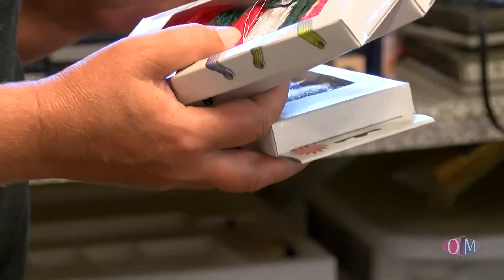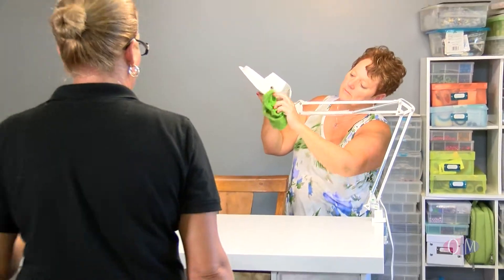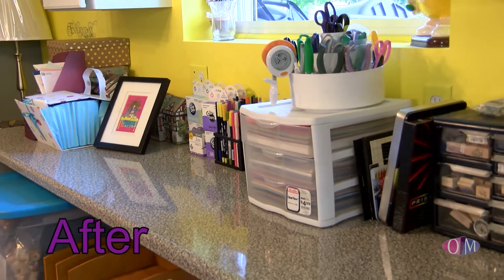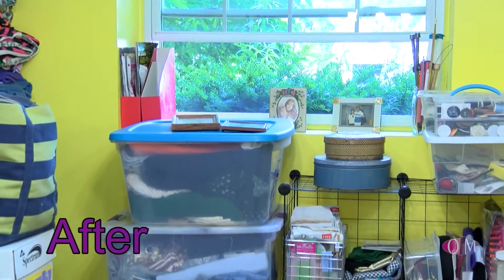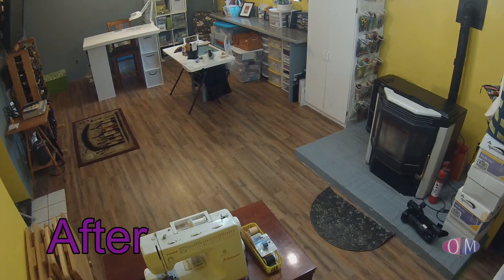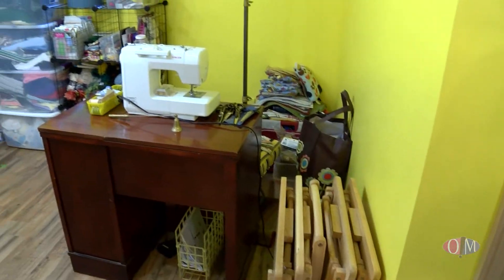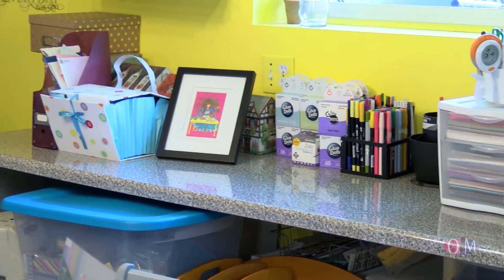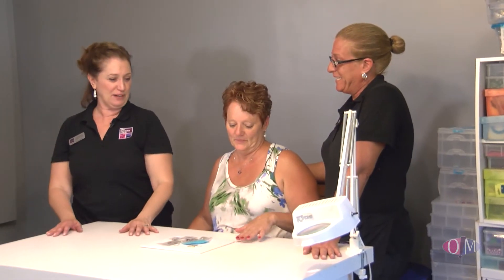Lorna's Piles Of Crafts - Segment #4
Now it’s time for the big reveal! Check out this fantastic before and after comparison!